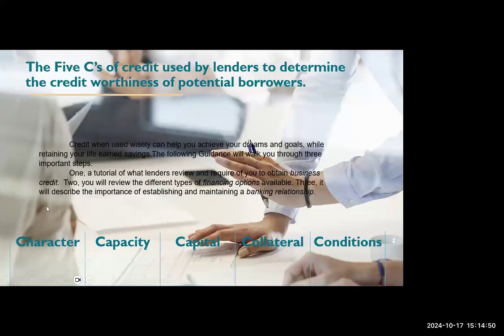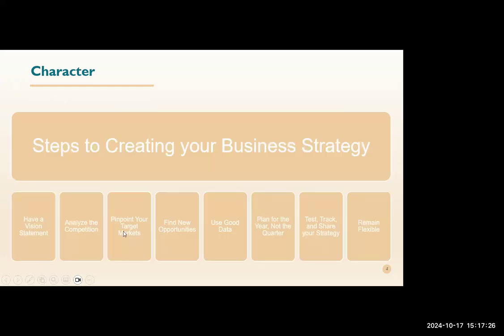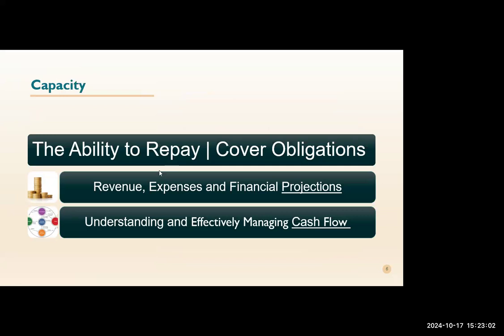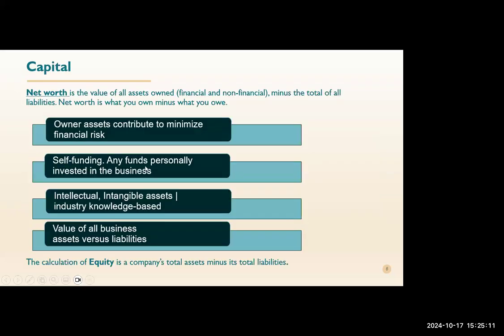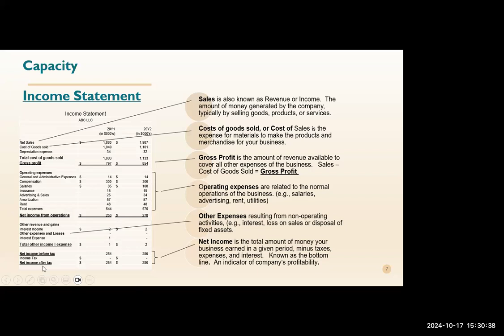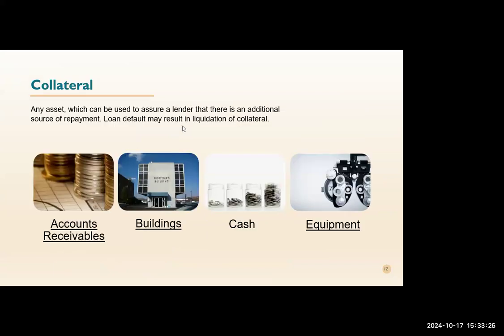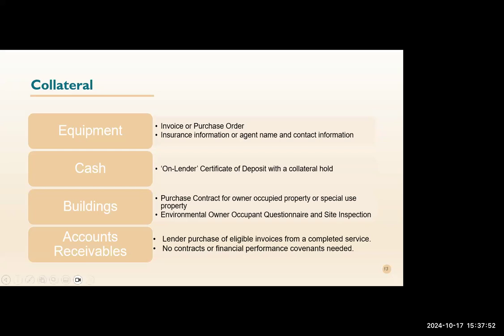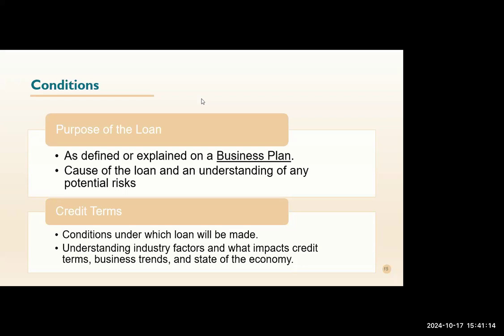Venture Toolkit Series: Financial Intelligence: Your roadmap to financial credibility